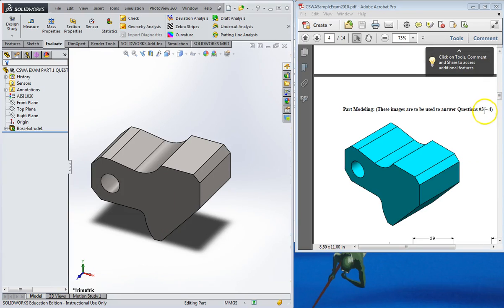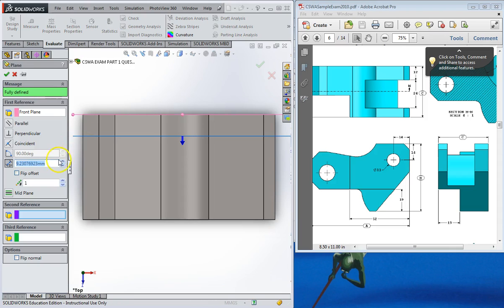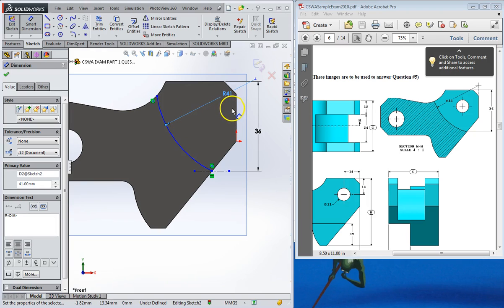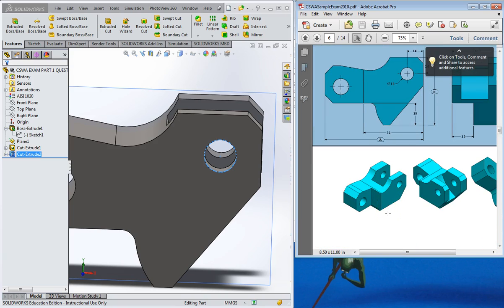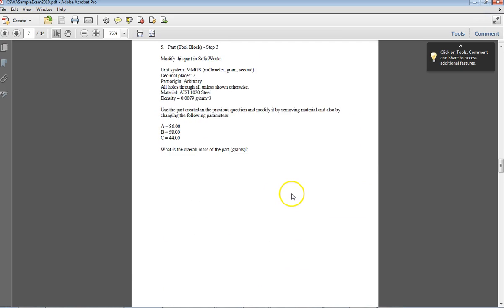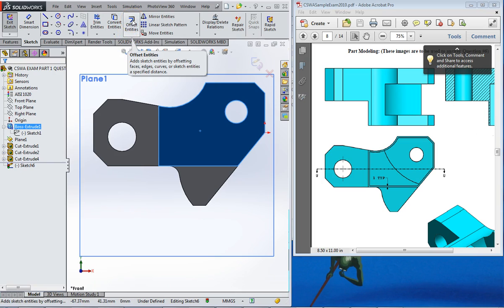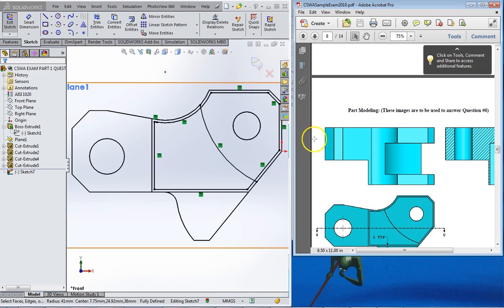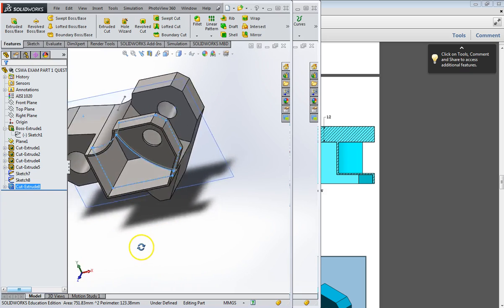CSWA QUESTION 5 PART 2